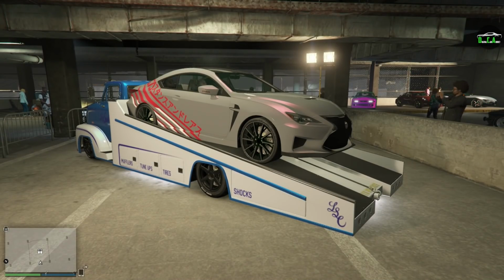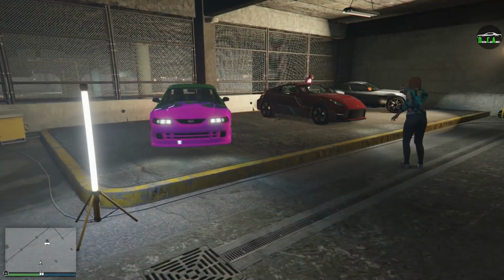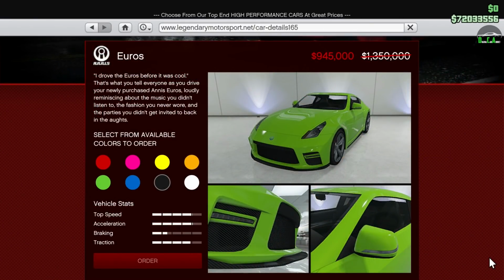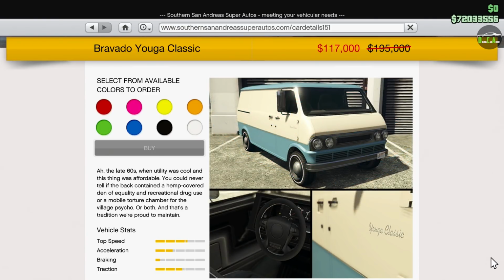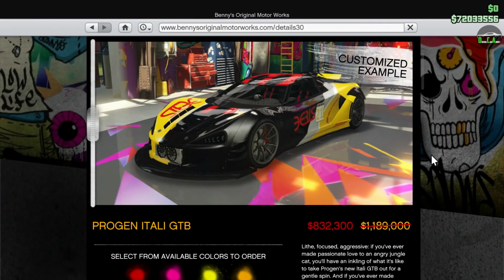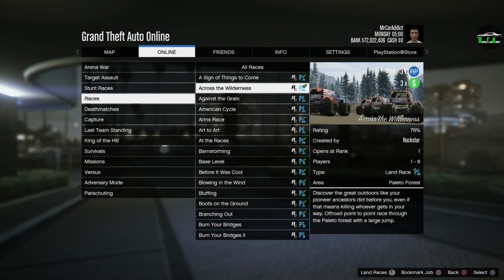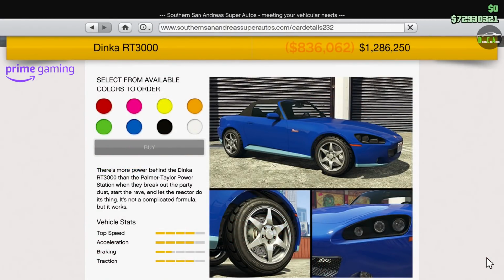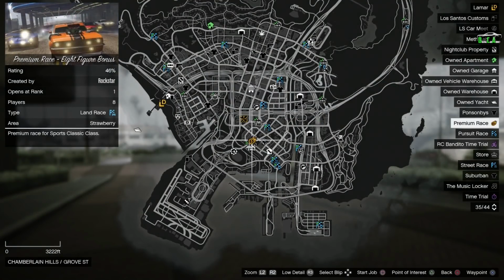GTA 5 - Event Week - TRIPLE MONEY & Discounts (Property & Vehicle)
Event Week (September 30th, 2021 - October 6th, 2021)